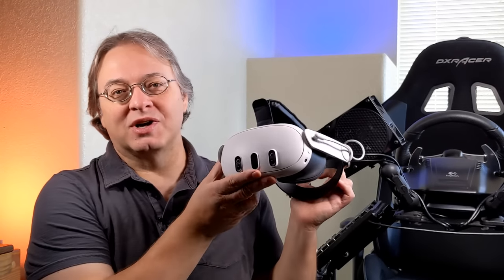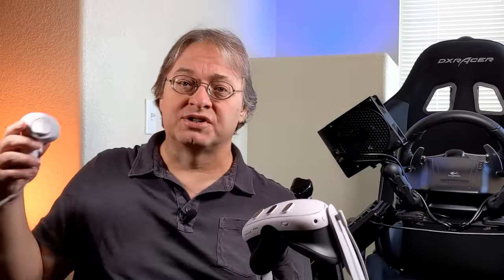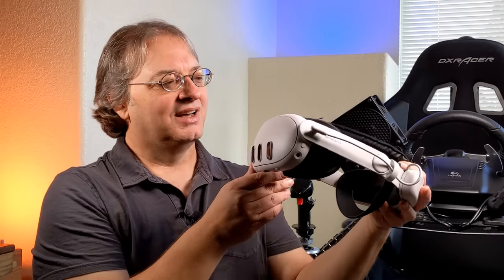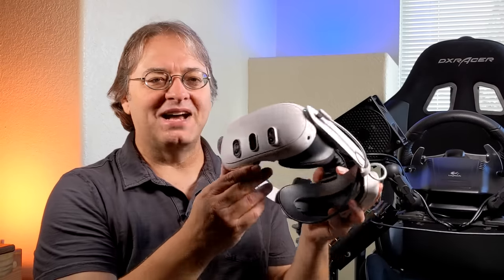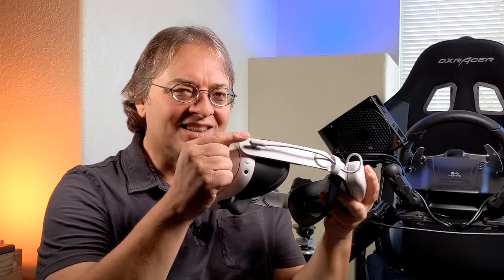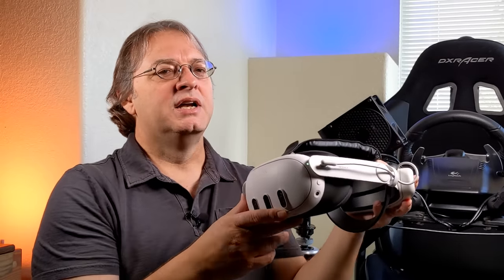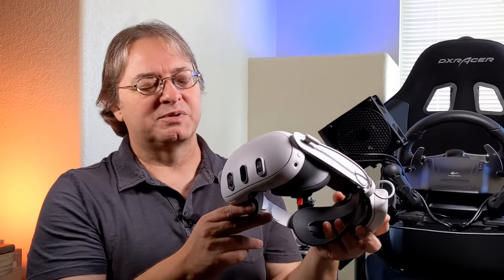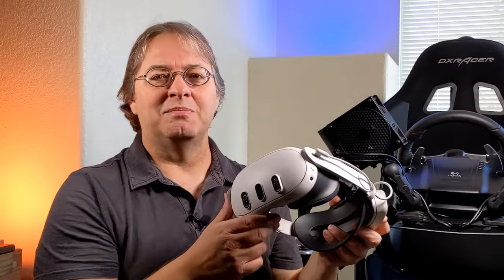Quest 3: The Review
After weeks of testing, here is my review of the Meta Quest 3.  This is a supplemental video to my First Impressions Video which you should also watch if you are interested in my complete analysis. In the end, I think the Quest 3 may be the Best Overall VR Headset Ever Created, this review will explain why.

Buying the Quest 3?
Quest 3 (128 GB)
Quest 3 (512 GB)

🔴 Virtual Desktop (a must have for PCVR on the Quest 3)

BINBOK VR T3 Plus Head Strap with Magnetic Battery Pack for Quest 3

Link Cable used in testing

Timecodes
0:00 - Intro
0:52 - Meta Quest 3 the Best VR Headset Ever Made
2:23 - Meta Quest 3 Tracking
4:11 - Small Form Factor and Functionality
6:16 - Mixed Reality and Quest 3 Microphone Sample
9:03 - Camera Layout and Room Setup
9:53 - Meta Quest 3 Stand Alone Functionality
11:22 - PCVR on the Meta Quest 3
14:33 - Power Usage the Biggest Con for the Quest 3
16:51 - Additional Cons of the Meta Quest 3
20:43 - Closing

I will do my best to include answers in upcoming segments under the appropriate topics.

Do you shop on Amazon? Any purchase you make through the link WILL NOT COST YOU ANYTHING ADDITIONAL and it will help the channel.  You also don't need to buy what the link goes to, just shop like you normally would and make your normal purchases just like you went to Amazon.com directly.

SYSTEM SPECS:
-AMD RYZEN 5900x
-GIGABYTE B550 AORUS PRO AC
-GIGABYTE RTX 4090 Xtreme Waterforce
-G.SKILL Ripjaws V Series 32GB DDR4 3600
-SEASONIC 850 watt Gold Rated Power Supply

OTHER EQUIPMENT:
-Meta Quest 3
-Pimax Crystal
-Varjo AERO
-HP REVERB G2
-VIVE PRO
-VIVE
-OCULUS  DK2
-Logitech G27 Force Feedback Wheel
-THRUSTMASTER Warthog Flight Stick
-CH Products Pro Throttle and Pro Pedals
-DOF Reality H6 Motion Platform w/ SFU Gearboxes